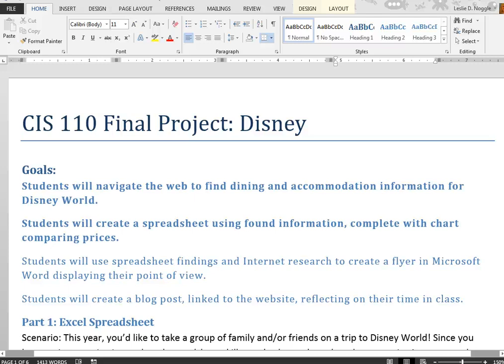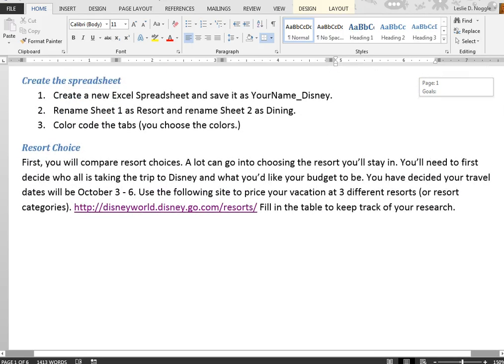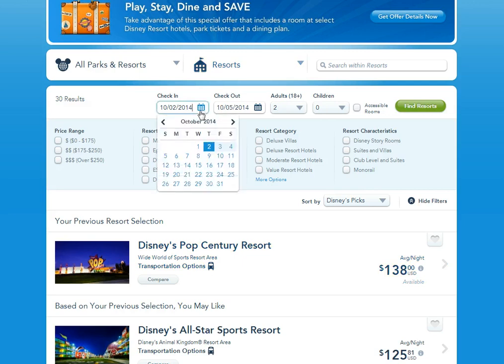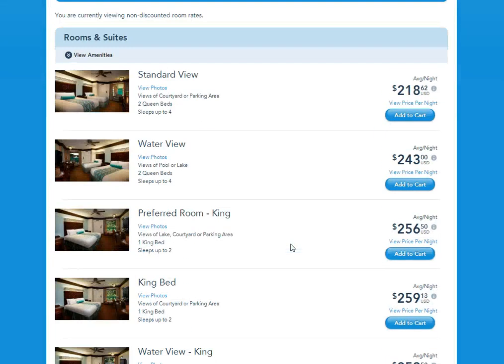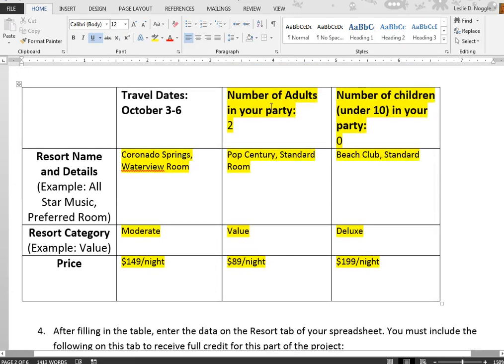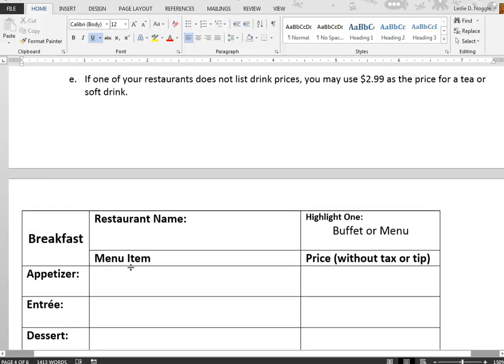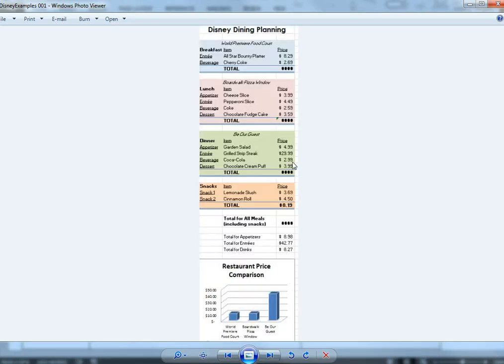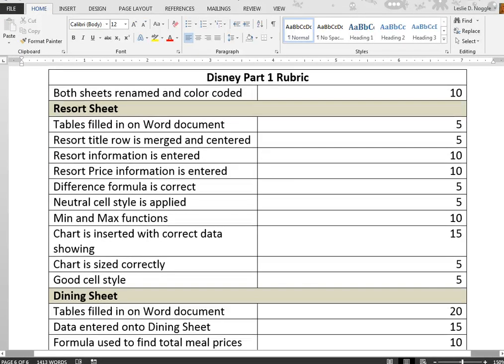CIS 110 Final Project Part 1 Overview